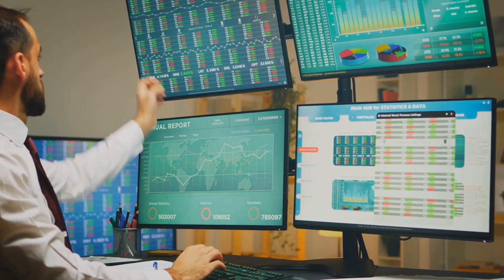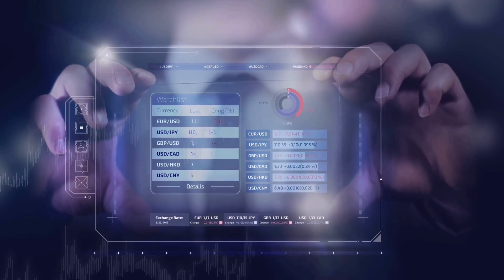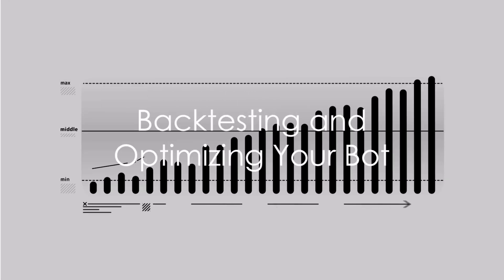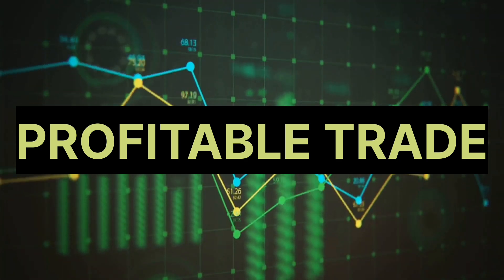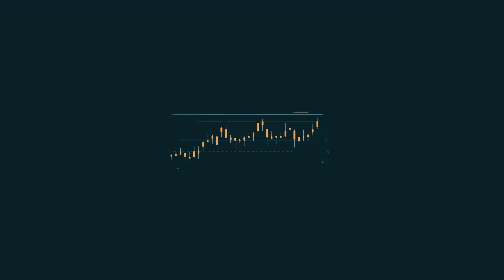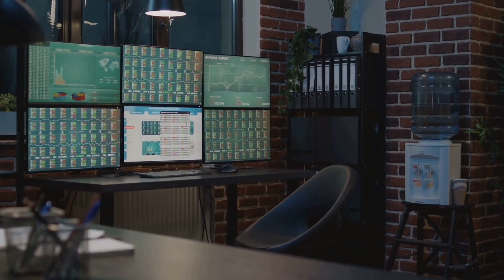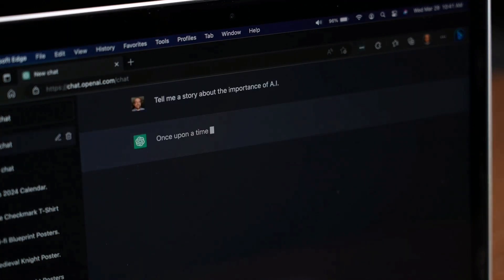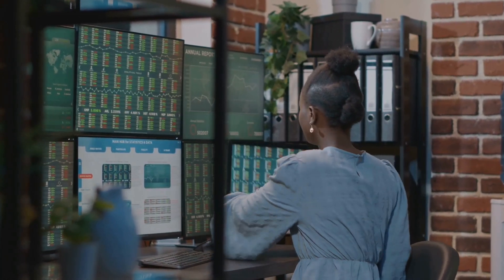How I Made Over $70,000 Creating a ChatGPT Trading Bot